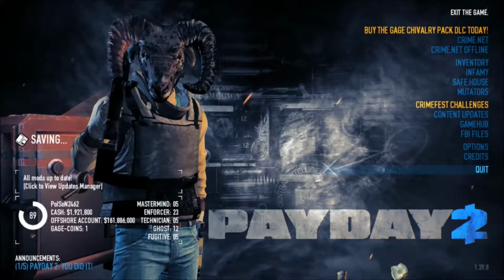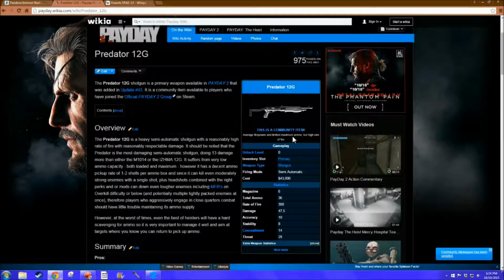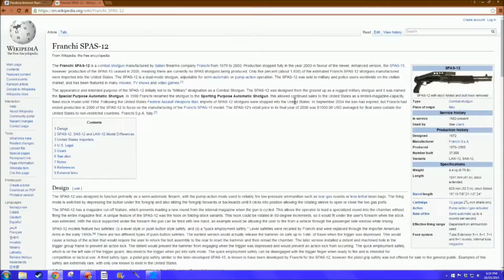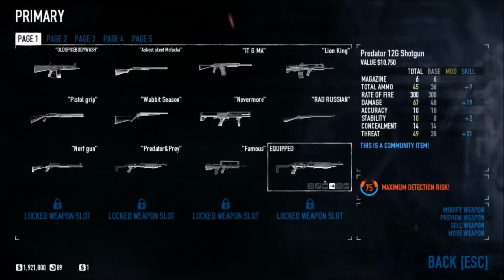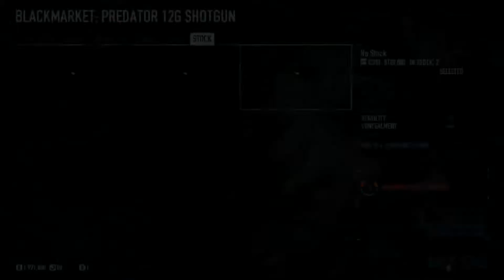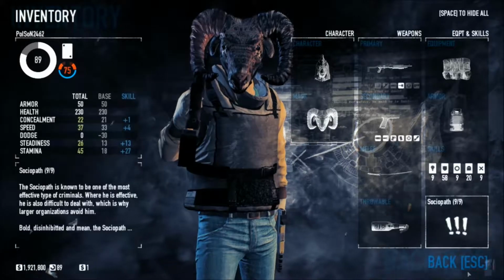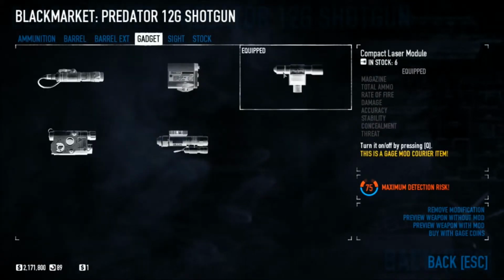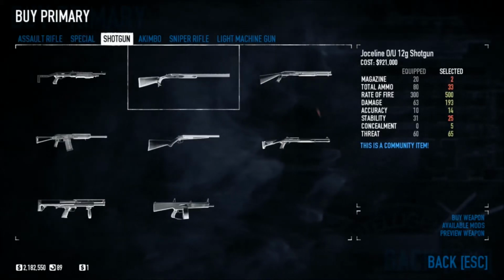Predator 12g payday 2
So this one is going up directly after the plainsrider so I can keep my channel on schedule of every odd day.